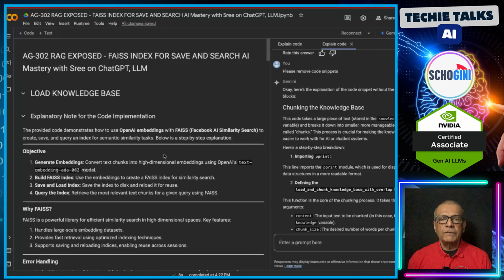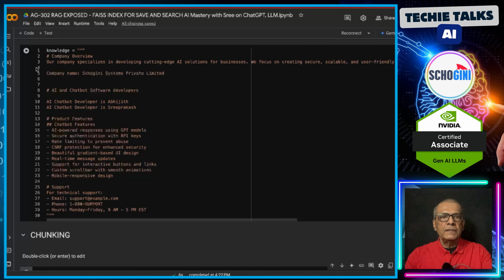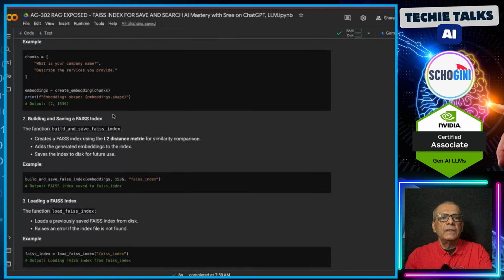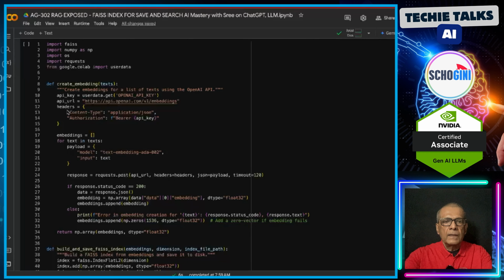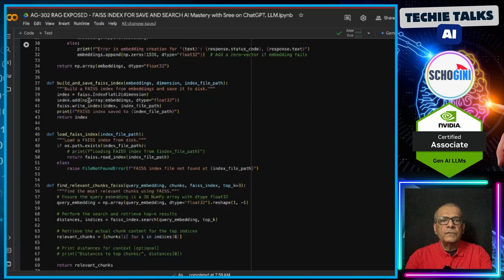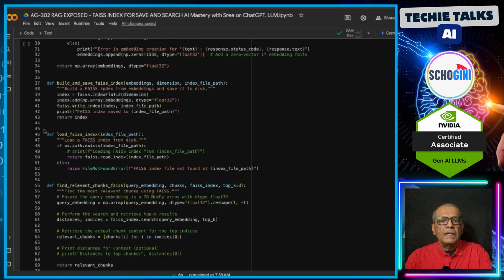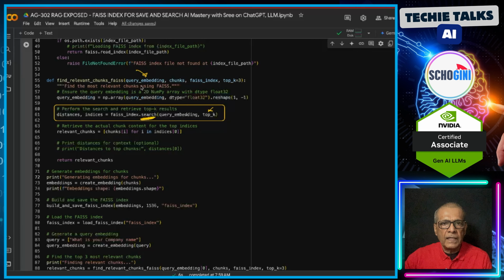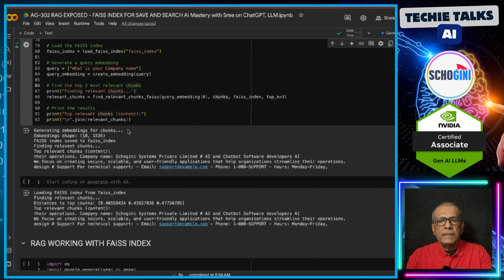AG-302 RAG EXPOSED - FAISS INDEX FOR SAVE AND SEARCH AI Mastery with Sree on ChatGPT, LLM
Unlock the power of Retrieval-Augmented Generation (RAG) using FAISS for lightning-fast similarity search!

🔍 Learn how FAISS indexes make AI smarter by enabling efficient retrieval and accurate responses. Explore the future of AI-powered search and start innovating today.

🚀 Transform your business with cutting-edge AI chatbot solutions and expert consultancy! and take the first step toward smarter automation and unparalleled growth!

🔗 Video Highlights:
0:10 - Introduction
0:49 - Initializing your Custom Knowledge Base, Perform Chunking with Overlap
1:09 - Getting Started with FAISS Library
1:20 - Creating Embeddings and Working with FAISS Index
3:44 - Conclusion